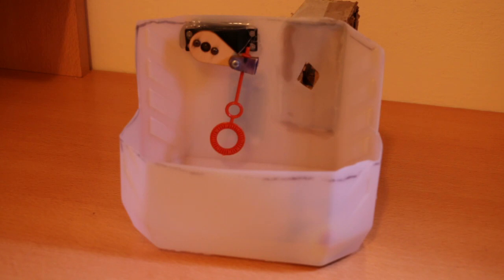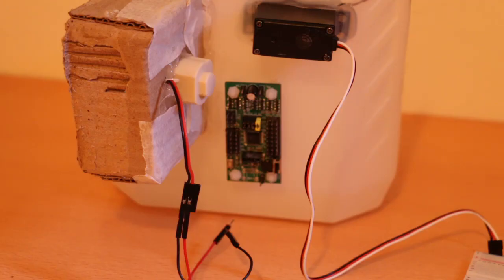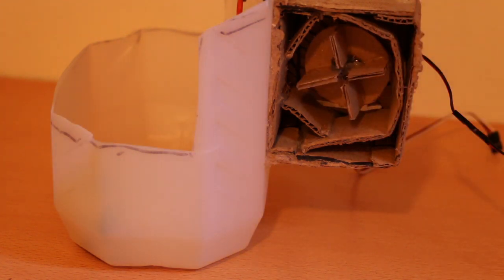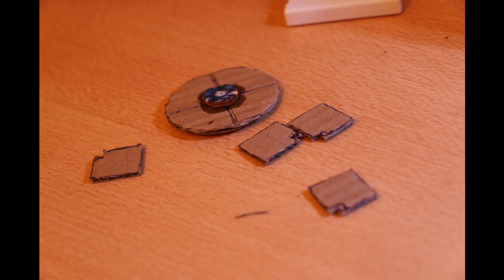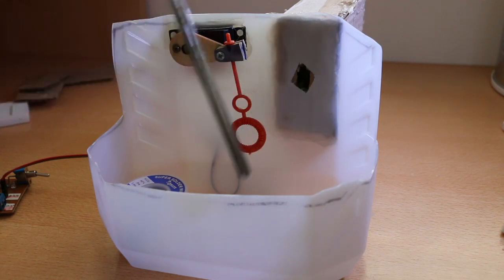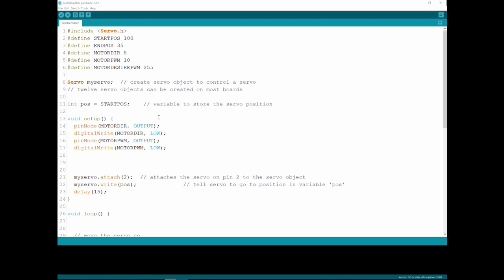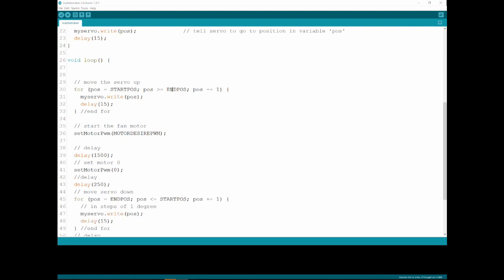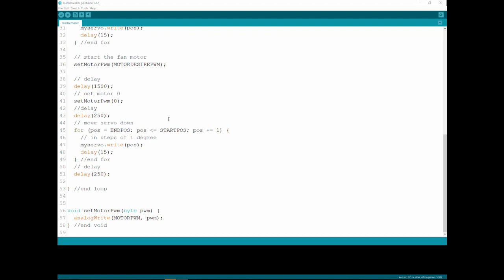The arduino bubble machine rebuild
Few months back I create a bubble machin for my kid.
In the last weekend there was a crazy storm and it was left out side on the balcony and suffered from some rain damage.
So since I had to bring it back to the table and fix it, I decided to rebuild the fan section that was really noisy due to the fact it is home made
and was not done properly in the first time.

I also cover a bit of the arduino code that make it work.